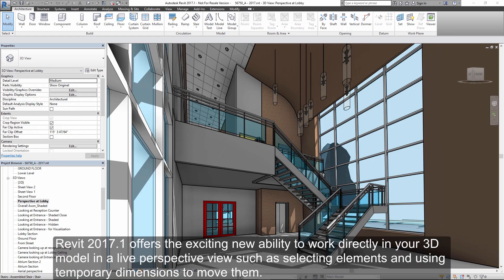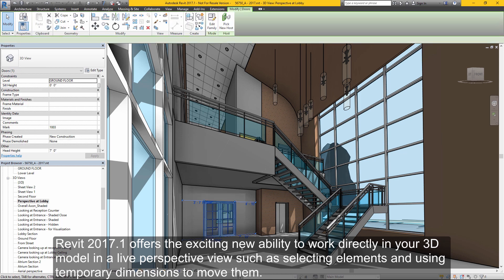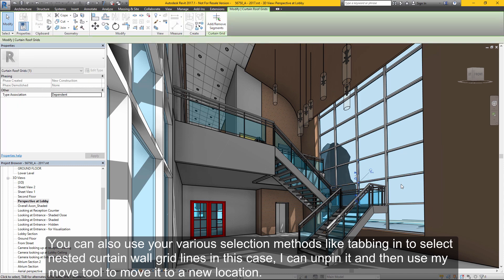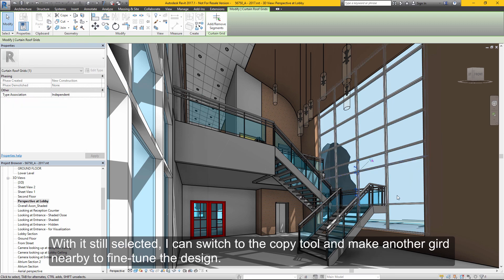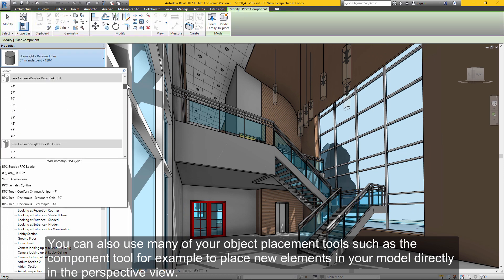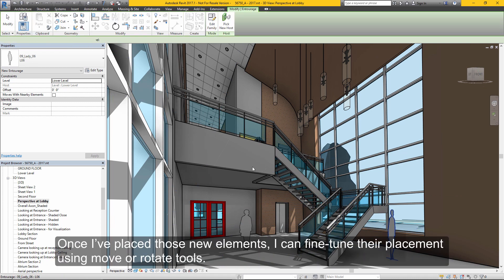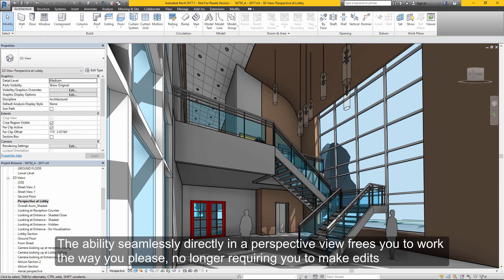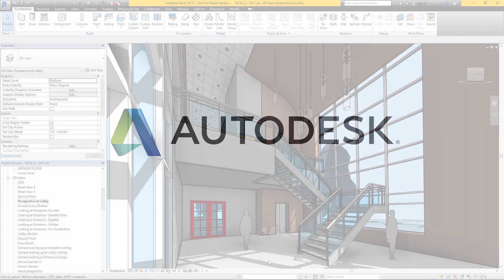Work in Perspective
Revit 2017.1 offer the exciting new ability to work directly in your 3D model in a live perspective view such as selecting elements and using temporary dimensions to move them. You can also use your various selection methods like tabbing in to select nested curtain wall grid lines, unpin it and then use the move tool to move it to a new location.